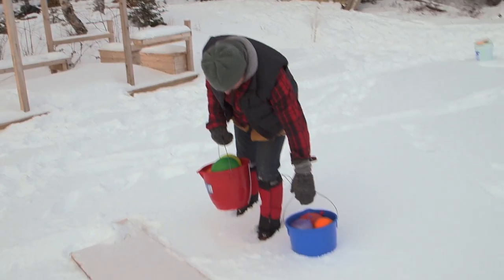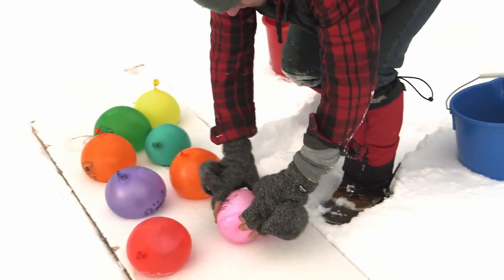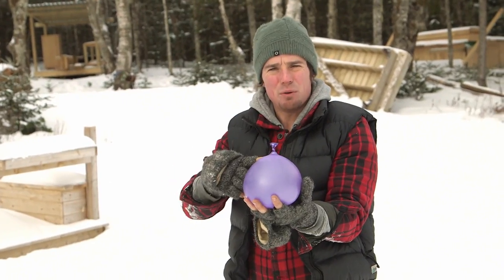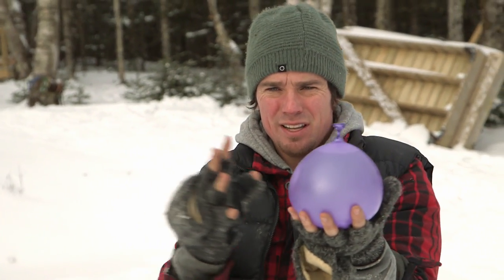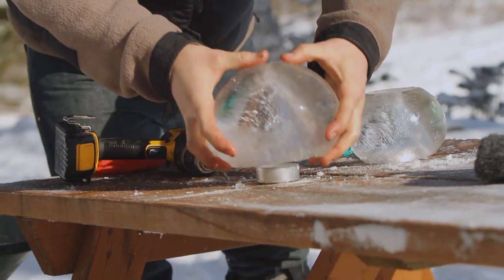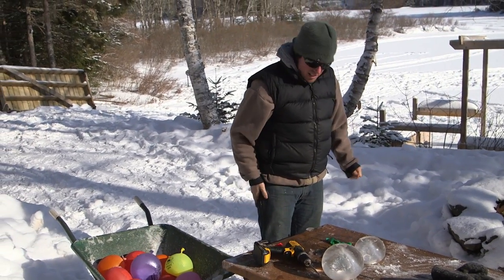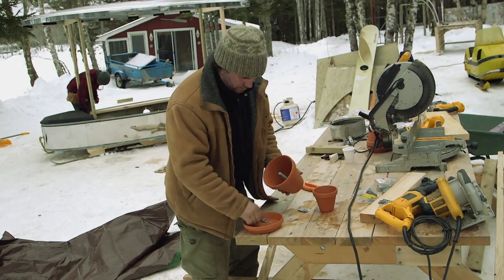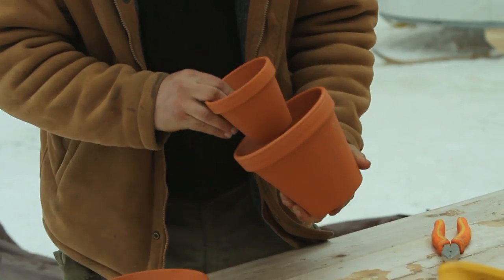DIY Balloon Ice Lights and Tea Light Heater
Take on winter with these quick and easy Tea Light Heaters and Balloon Ice Lights.

The Brojects are taking on winter with a series of projects you can easily make at home. Let us know what projects do you want turned into Brojects?

5 easy ways to prevent dust spread during a build